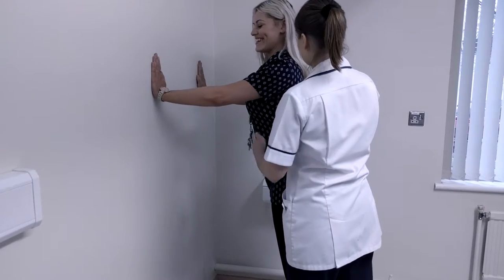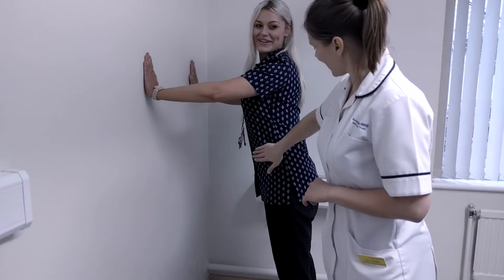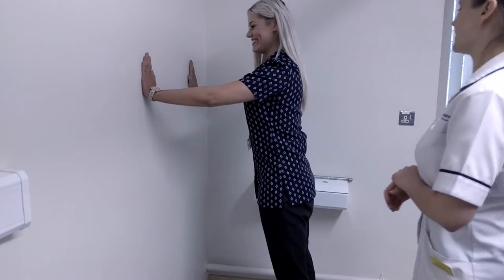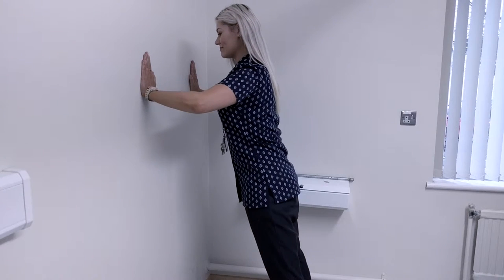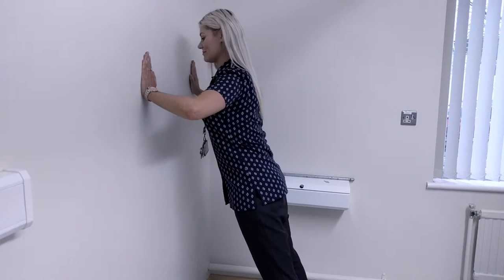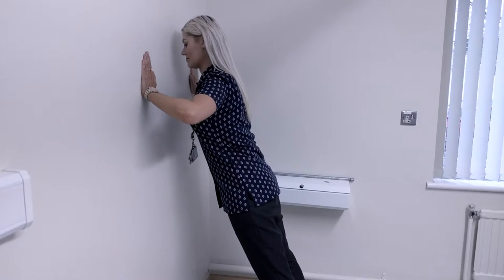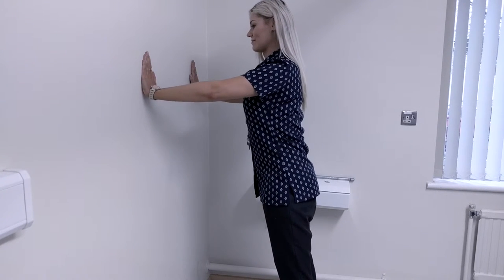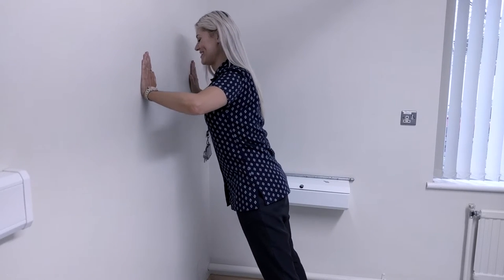Wall press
Stand with your feet hip width apart.

Stretch out your arms and rest your palms against the wall at shoulder height - they need to be slightly wider than shoulder width apart.

Take a couple of tiny steps back, then engage your tummy muscles and slowly bend your arms at the elbows.

Keep your back and neck straight and look at the wall in front of you.

Lower yourself until you're a couple of inches away from the wall, and then push yourself back to your starting position.

Aim for three sets of ten press-ups.